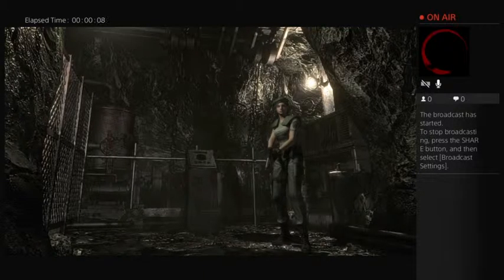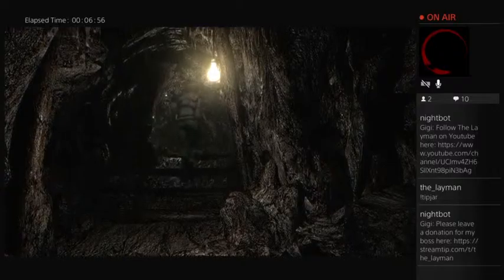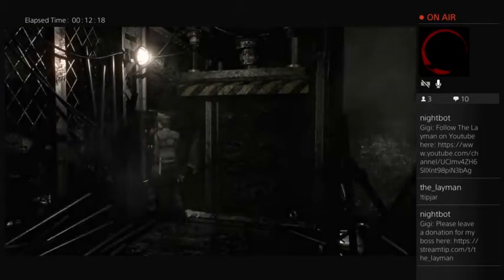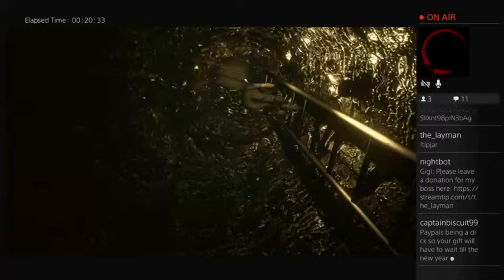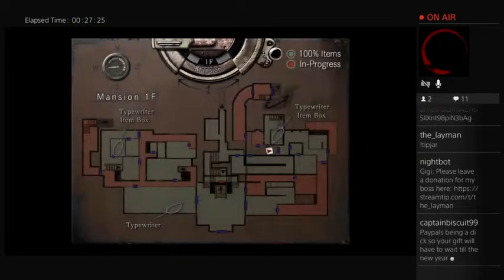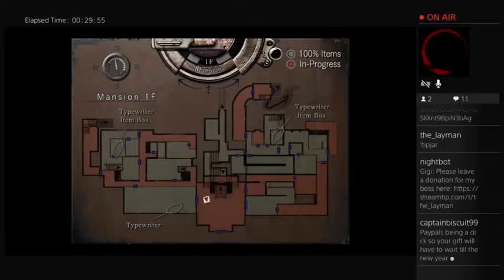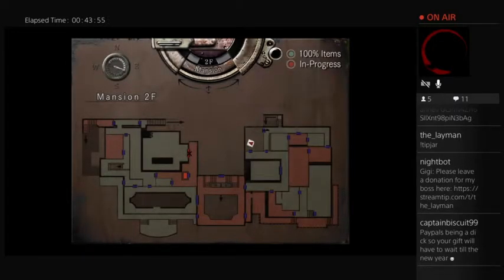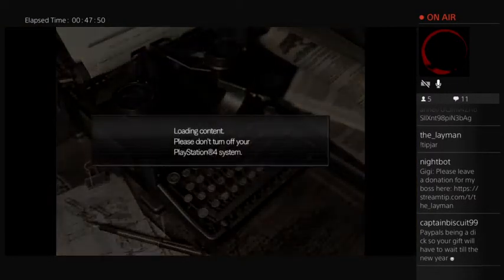TheLayman215's OG ResiEvil Broadcast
In which I actually take steps to unlocking the next area in the game despite not having a clue what I'm doing.